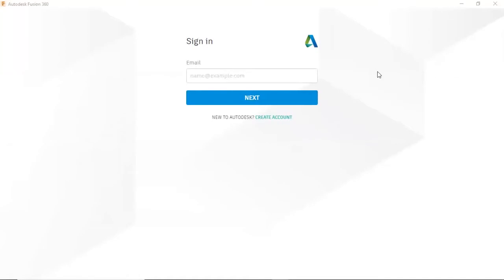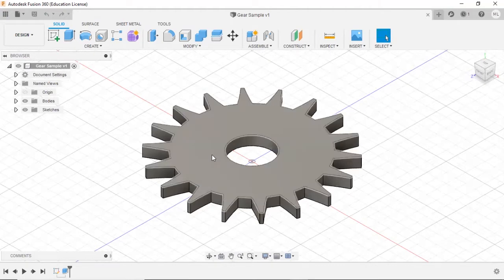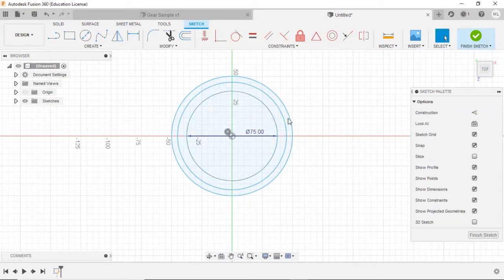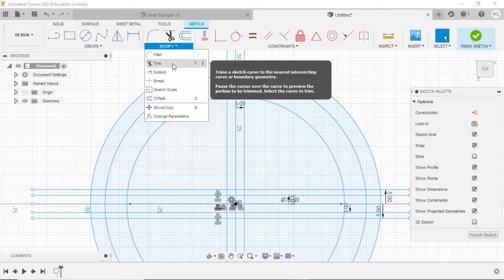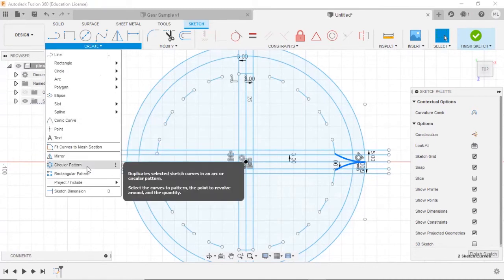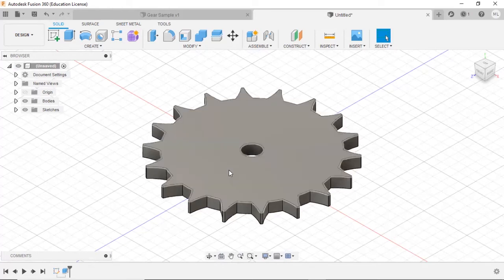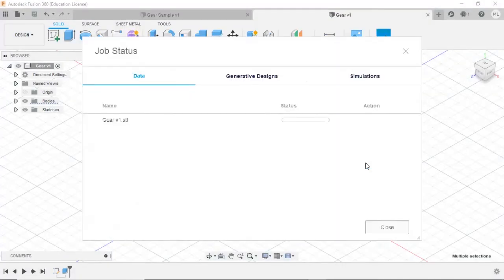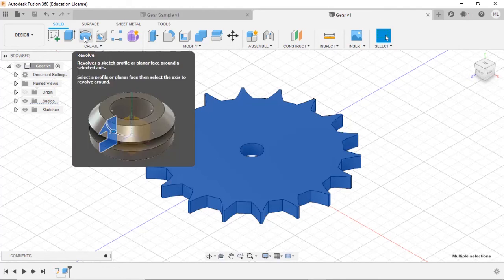How to Make 3D Models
This video focuses on developing 3D Models for prototype development as part of a series of Do-It-Yourself Video Tutorials on digital fabrication.

Trainer: Mark Lucas
Editor: John Carl Marlo Andrade
Facility: Negosyo Center - FabLab Co-Working Space Ilocos Region of the Philippine Science High School-Ilocos Region Campus
Featured Software: Autodesk Fusion 360